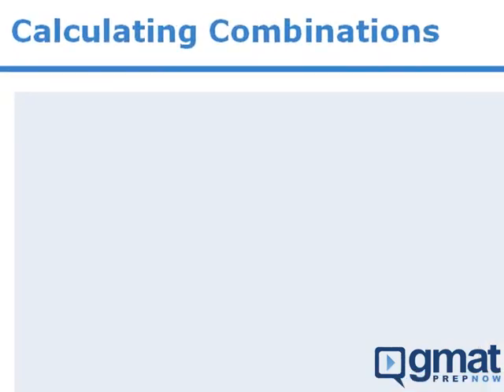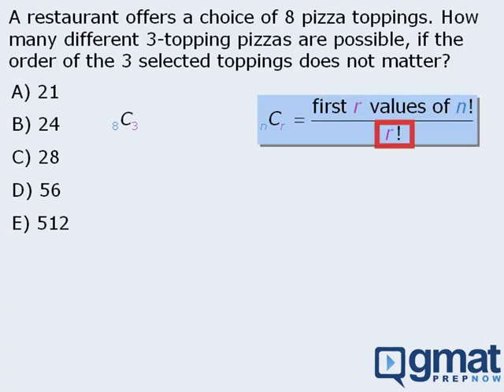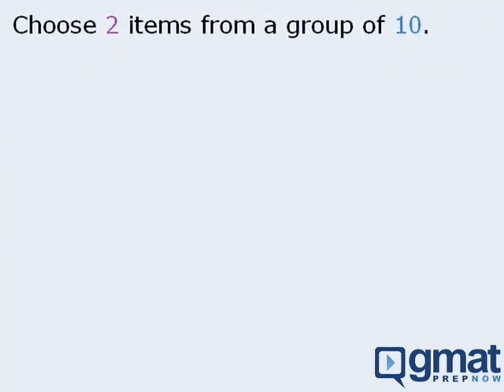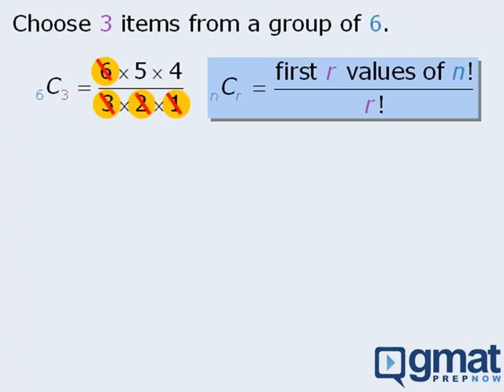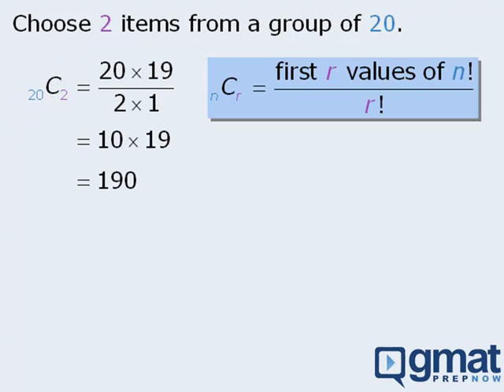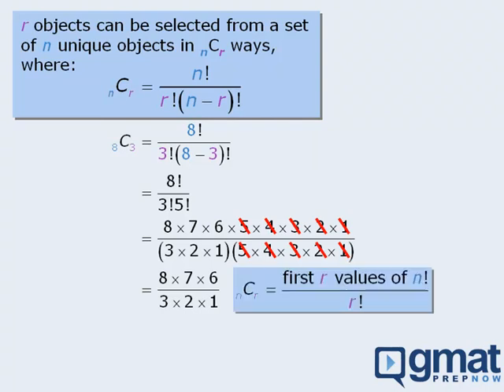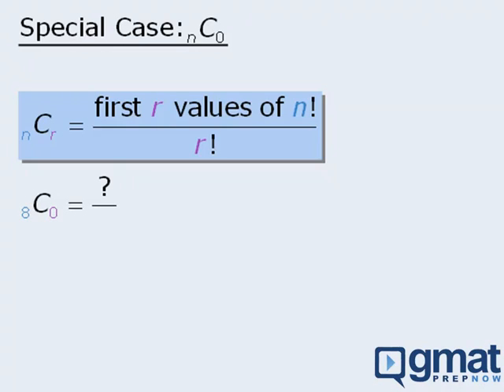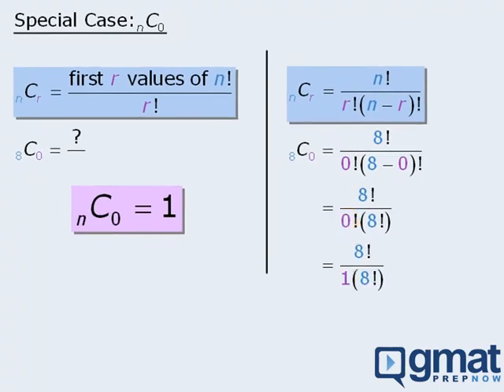17. GMAT Math Lesson: Calculating Combinations in Your Head